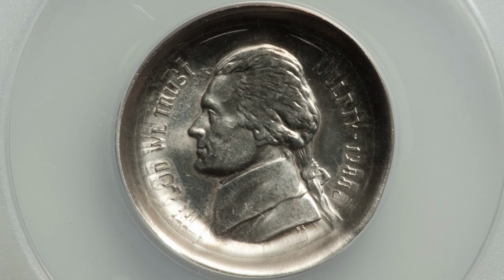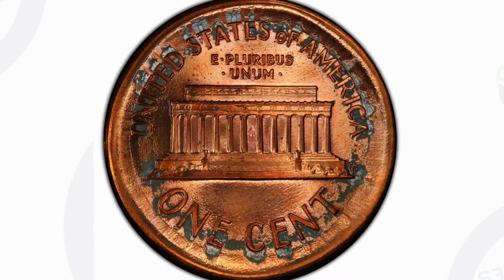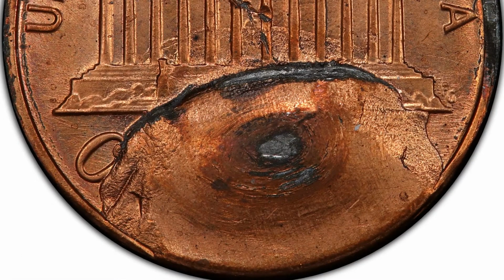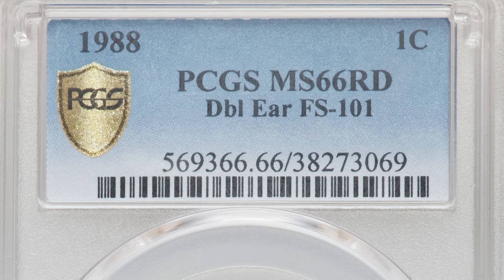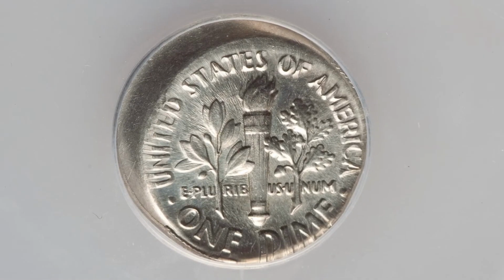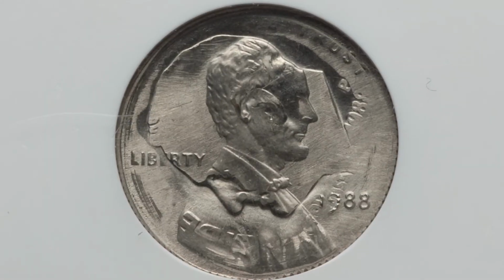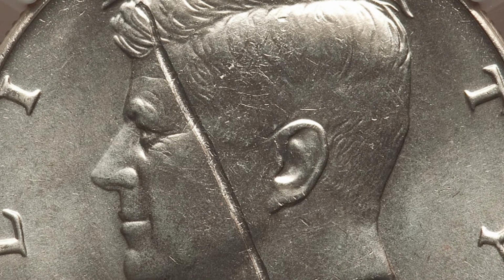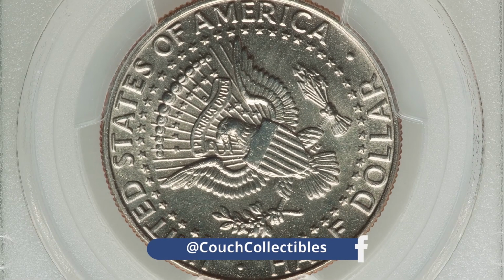Are your Coins RARE and VALUABLE?